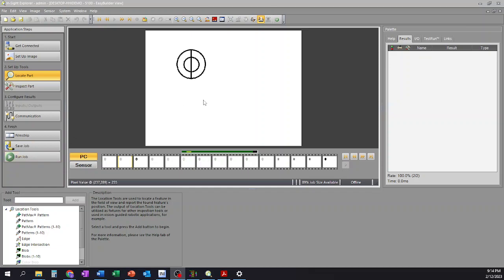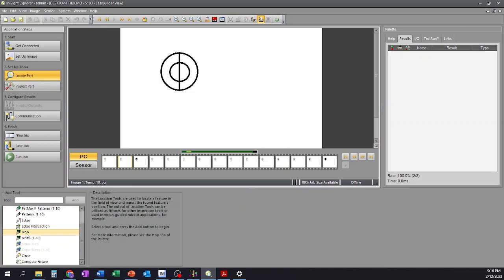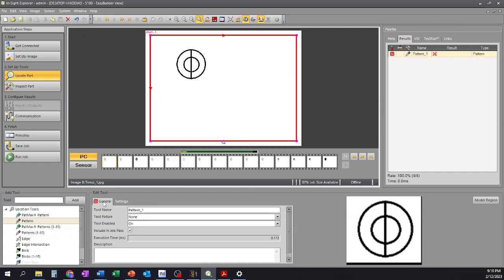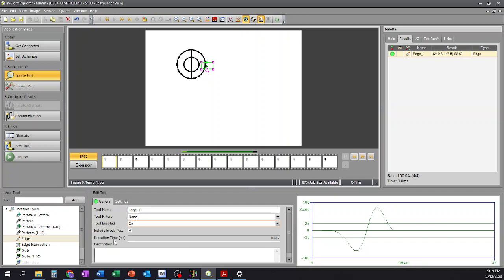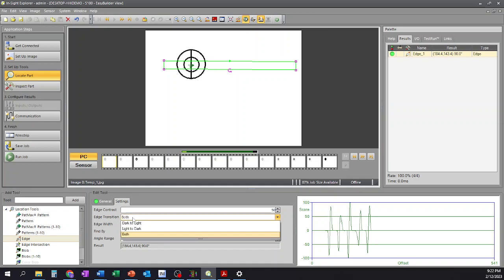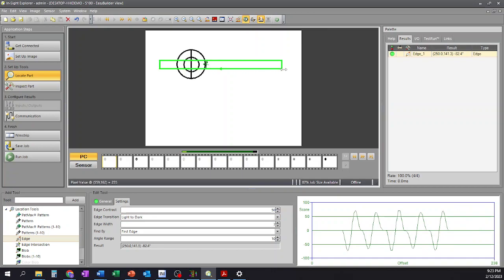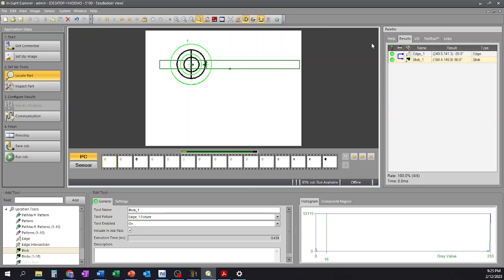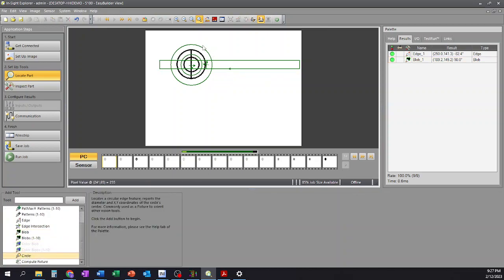Using Cognex Easy Builder Software Locating the Part (Part 2)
In this video we will go over some of the Locating Part tools associated with the IS5000 series Cognex Vision sensor.